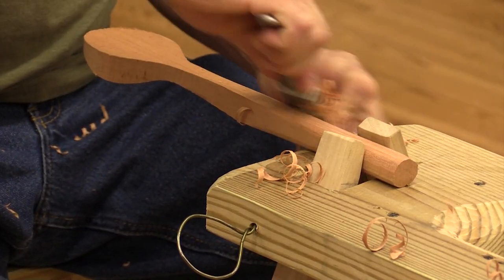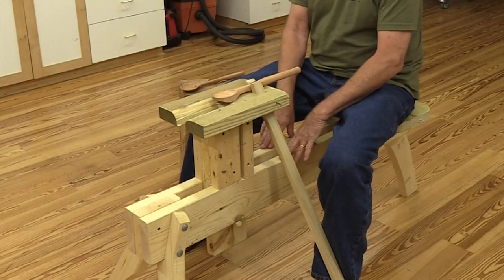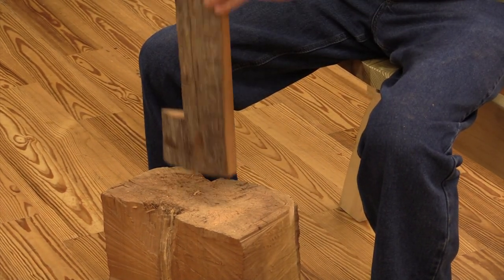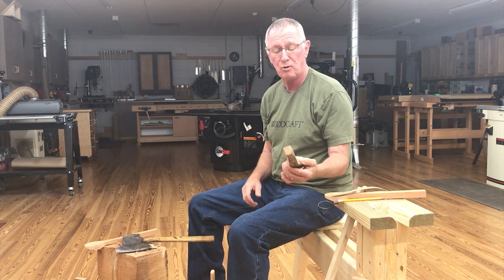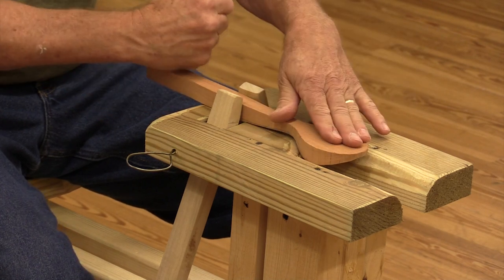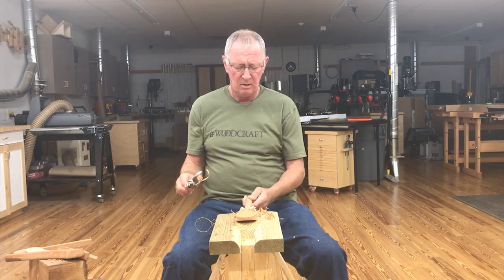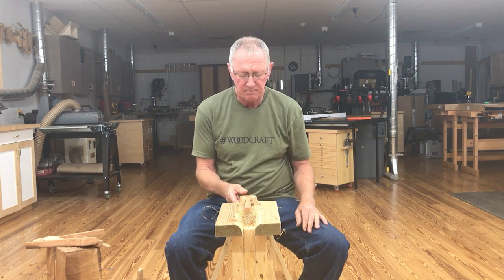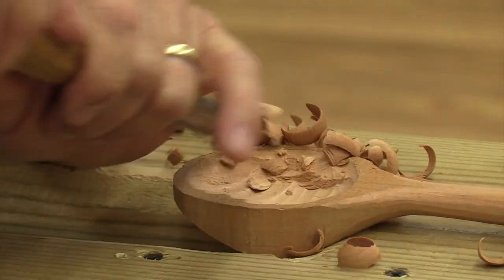How To Carve Wooden Spoons on a Spoon Mule with Fred Esker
Fred Esker joins us at our Woodcraft woodshop, taking his utensil carving to the next level with his spoon carving mule in place of his workbench vise to enhance his spoon making abilities, while sharing plenty of tips & techniques for crafting spoons.

Make sure you use proper safety equipment and follow best shop safety practices.
While filming we follow all local health and safety recommendations – including masks when social distancing isn’t possible.

Video Production Date: March 2020.

00:00 Intro
00:25 No plans used, created from watching/learning/building from YouTube Videos
00:46 Spoon Mule Details
03:16 Spoon Blank Design & Axe Wood Prep
04:53 Axe Splitting the Wood
07:30 Axe Spoon Chop Mishap
08:39 Prepping the Spoon for Carving
09:52 Bandsaw Rough Cutting the Spoon
10:53 Spokeshave the Spoon
13:18 Japanese Woodworker Spokeshave
14:55  Layout Pattern for Carving the Spoon Bowl
17:10 pfeil 9/15 Swiss Made Gouge for Carving the Spoon Bowl
17:31 Carving the Spoon Bowl Area
18:50 Wood Types/ Details with con't. Carving
21:25 pfeil #8 Sweep Bent Gouge for Carving Smoothing/Clean-up
22:45 Scraper Smoothing/Clean-up
22:52 Spoon Backside Carving/ Matching Outside to Inside
24:52 Front Bottom Edge Tip Blending/Avoiding Chip Grain Tear
25:28 Final Smoothing, Rounding & Finessing
26:27 Sanding /Inspection Tips
26:57 Finish Types/ Tips
27:56 Final Product